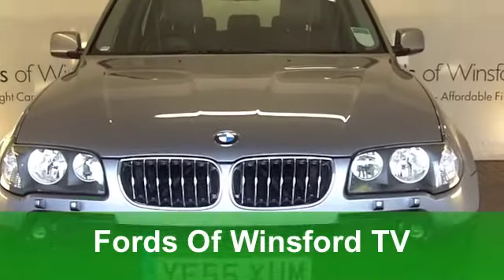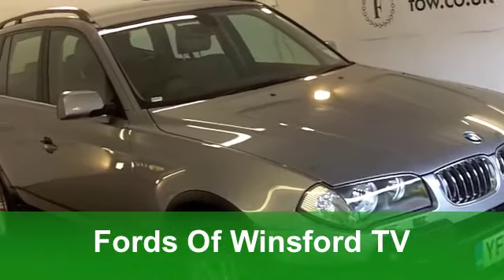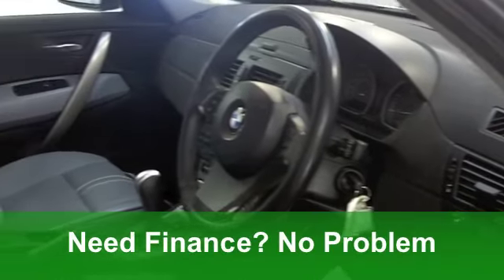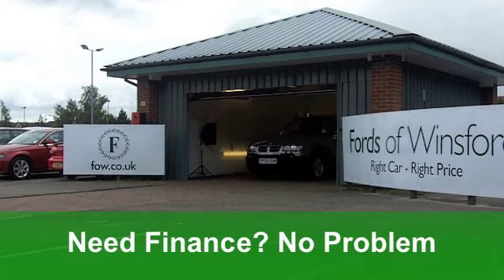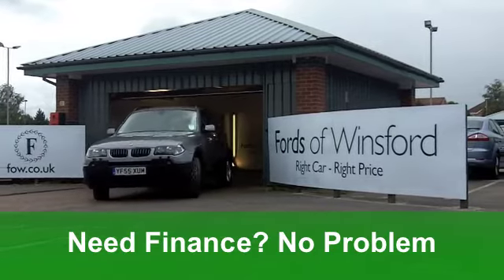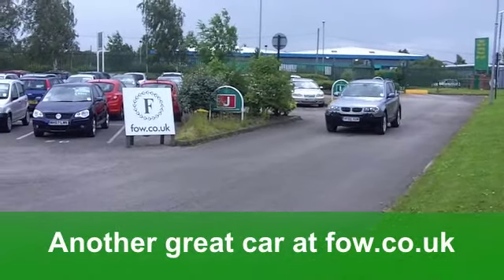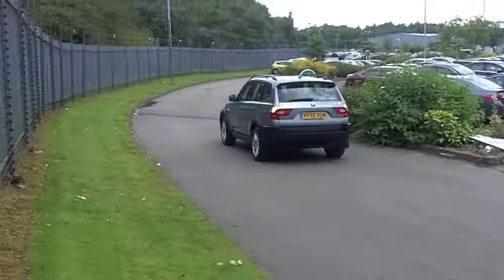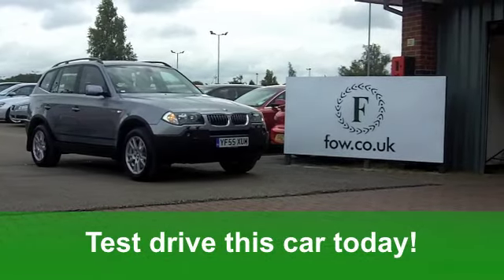USED BMW X3 DIESEL ESTATE (2005) 3.0D SE 5DR AUTO - YF55XUM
BMW X3 DIESEL ESTATE (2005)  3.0D SE 5DR AUTO

DETAILS:
First registered: 12/12/2005
Current mileage: 45,580
Registration: YF55XUM
Colour: GREY

FEATURES:
all round electric windows, remote central locking, all leather interior, all round airbags, climate control, pas, abs, alloy wheels, metallic paint, cd, traction control, parking control, hill descent, load space cover present, hand book present, cruise control